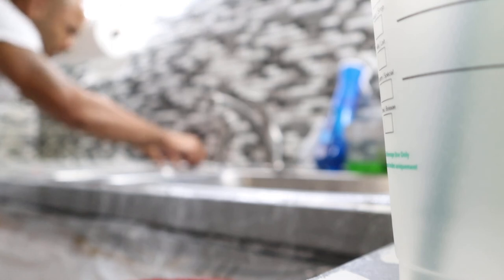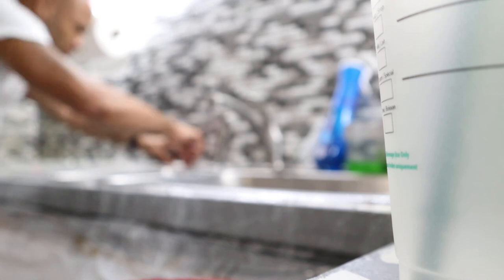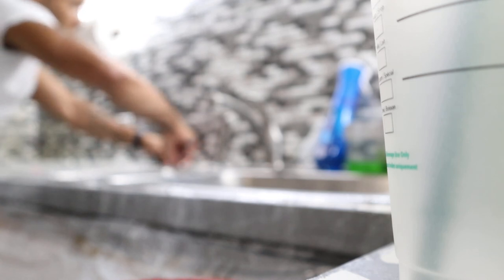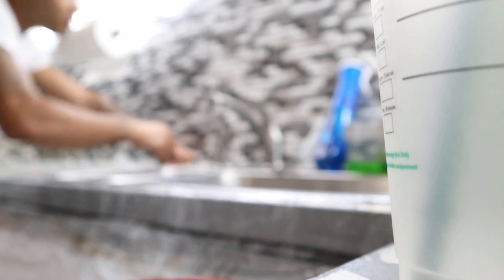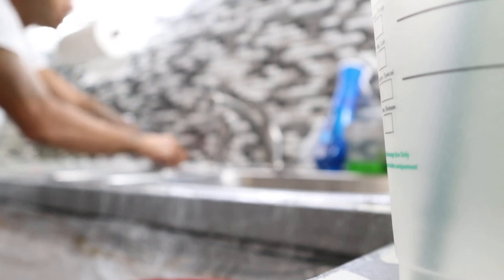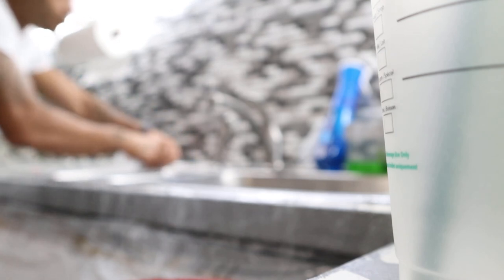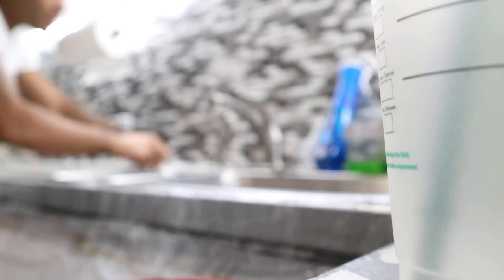How to make a decision quickly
This video is for my underdogs the ones who get overlooked and downplayed. Due to the title being "how to make a decision quickly" I decided to just write a quick description without much thought to prove a point that sometimes all you need to do is start and be the flow. Do not just go with the flow but be the flow. When you are able to make decisions quickly, people will look to you as some type of authority but you may already know that.